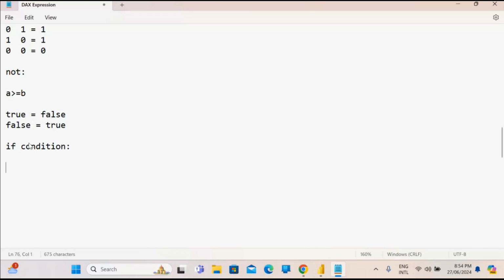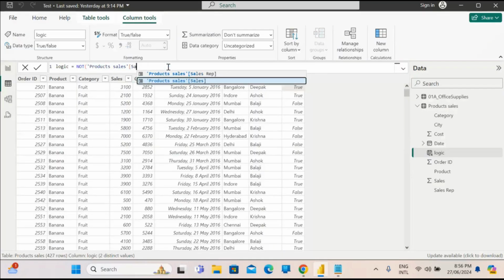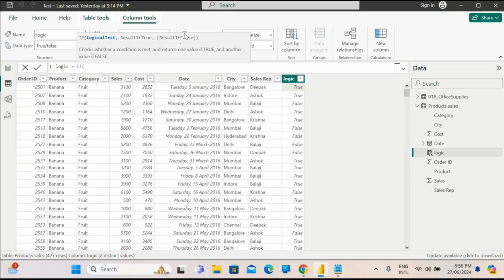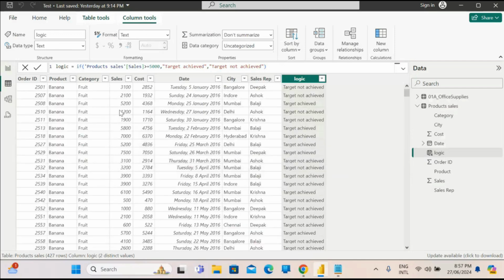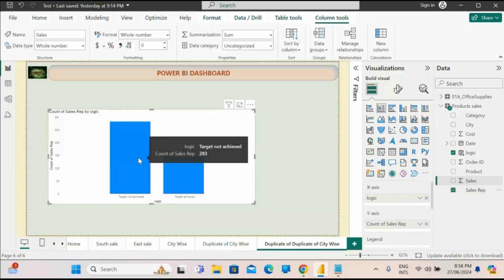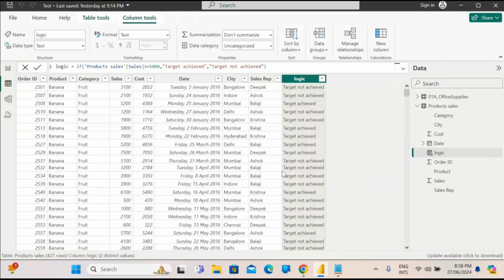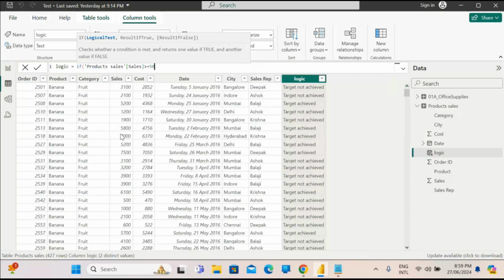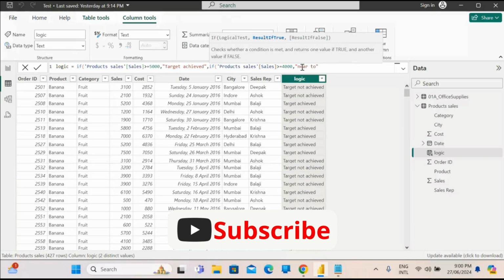DAX Logical Functions: Mastering IF and IFERROR in Power BI - Beginner's Tutorial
Learn how to use DAX logical functions IF and IFERROR in Power BI to create powerful conditional calculations and handle errors like a pro! In this video, we'll cover the basics of IF and IFERROR, and show you how to apply them in real-world scenarios. Perfect for beginners!